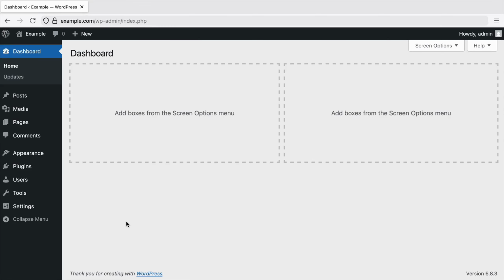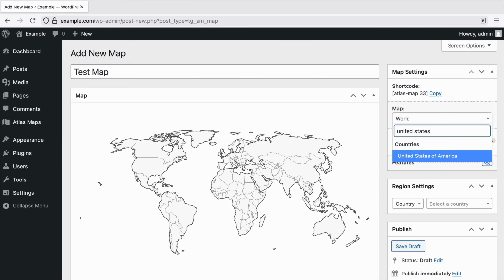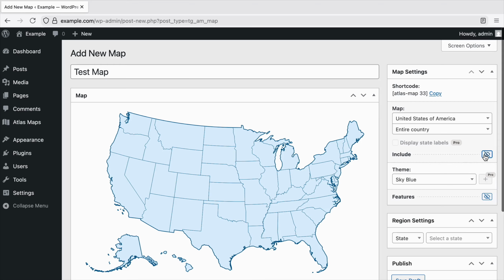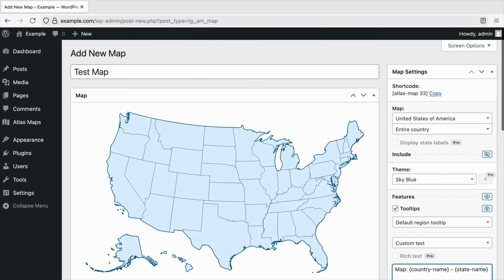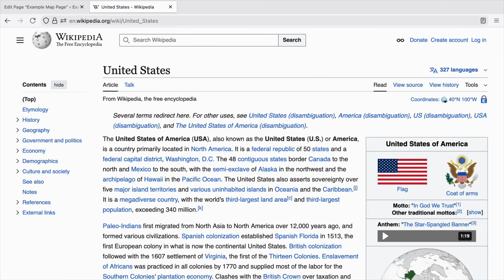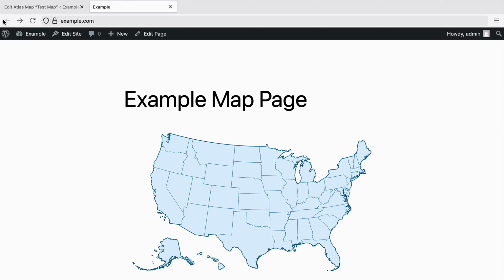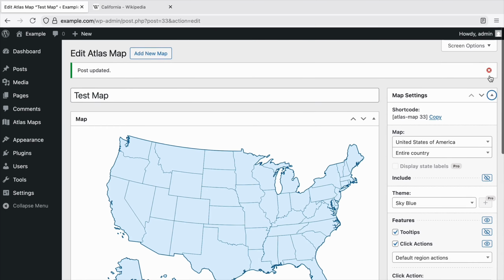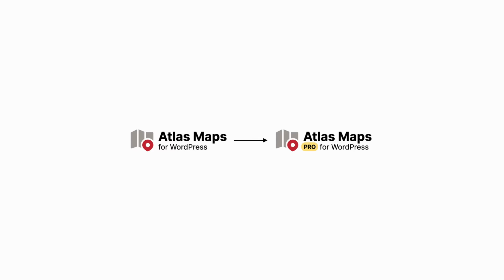How to Build Interactive World & US Maps in WordPress with Atlas Maps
Learn how to create beautiful, interactive world, US and Europe maps in WordPress using the free Atlas Maps plugin. In this step-by-step tutorial you’ll install the plugin, build your first SVG map, customize colors, tooltips and click actions, then embed the map anywhere with a shortcode – no coding or Google Maps API keys required.